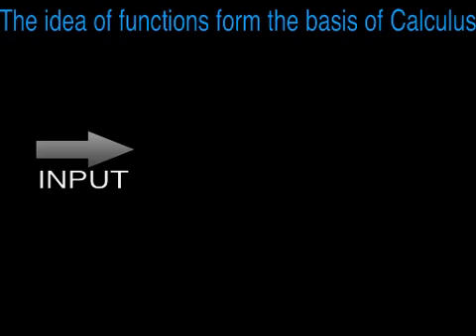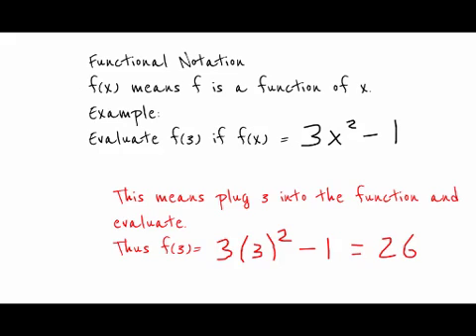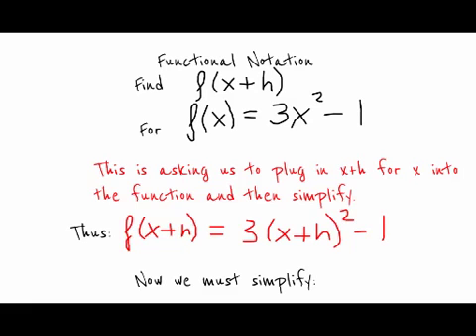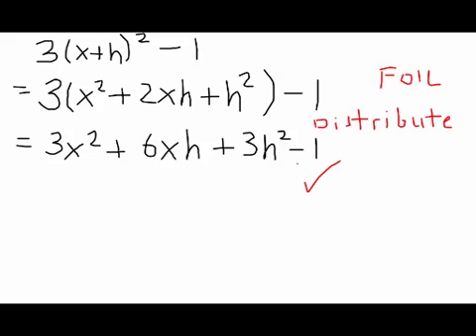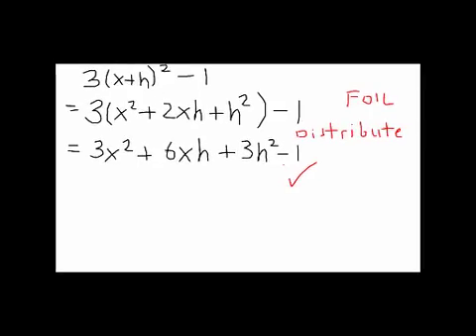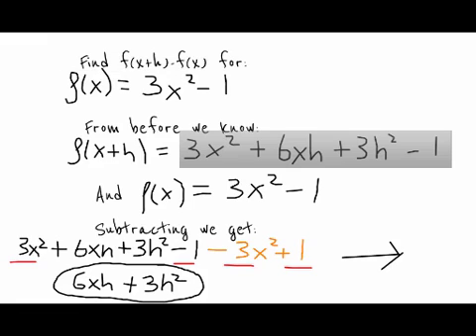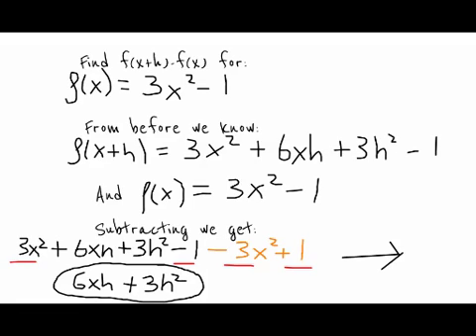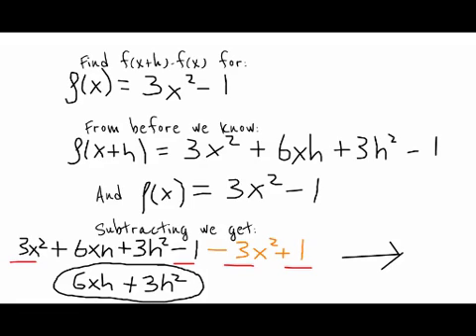f(x+h)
functions and the difference quotient